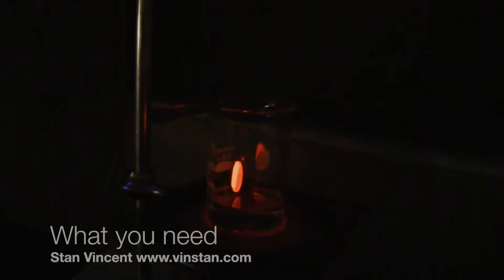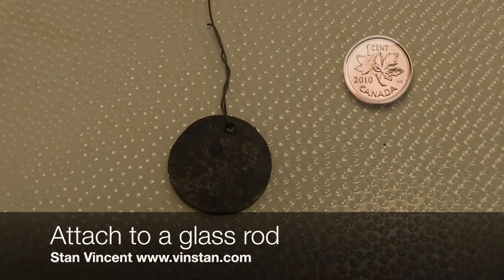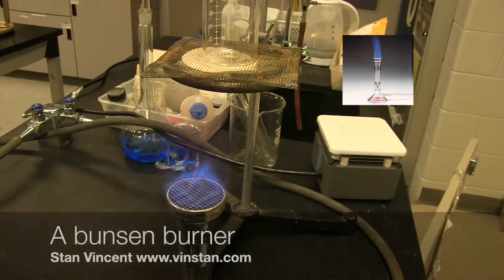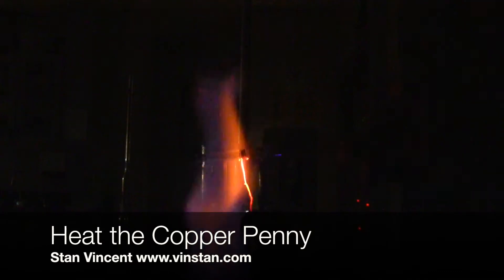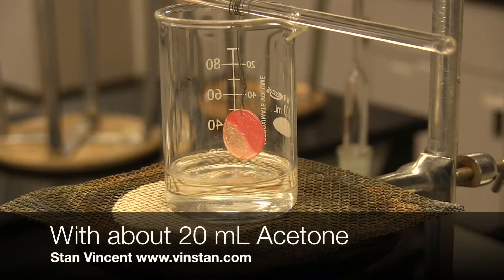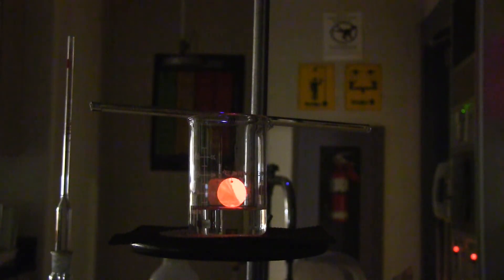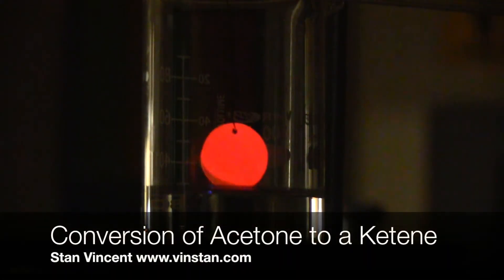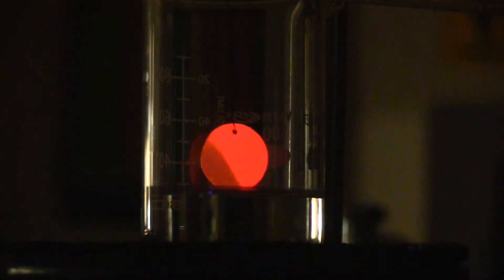Auto Catalysis Demonstration | Kinetics | Acetone to Ketene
Chemistry demonstration videos.
This video is a demonstration activity for introducing auto catalysis, where an exothermic reaction can be sustained, without actually heating the reaction, but rather by the energy produced by the reaction. It is a neat little experiment. Easy to perform.